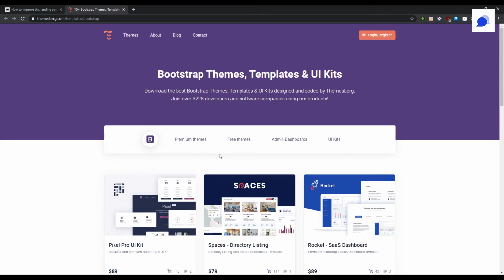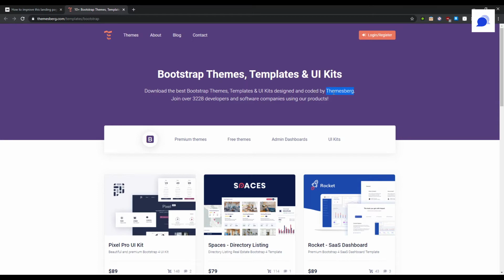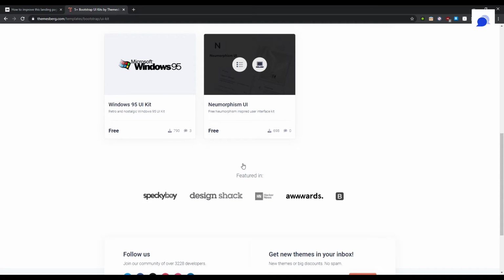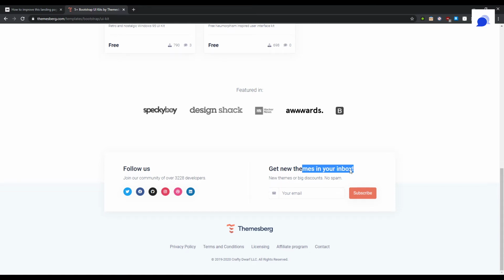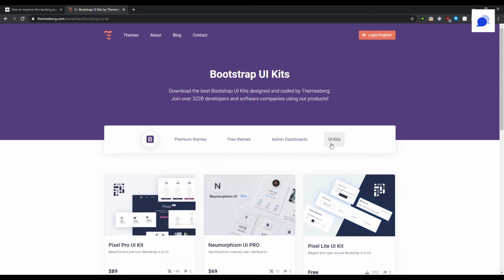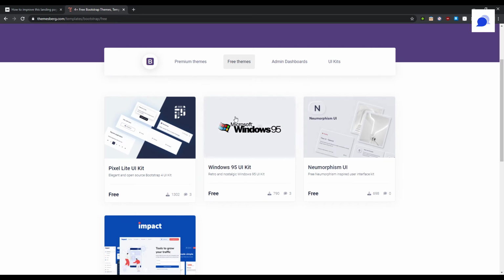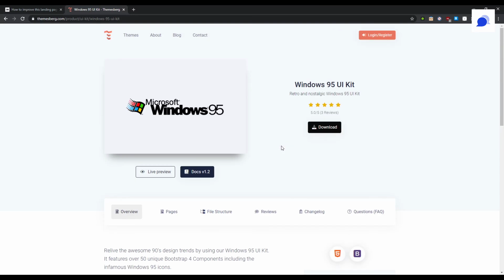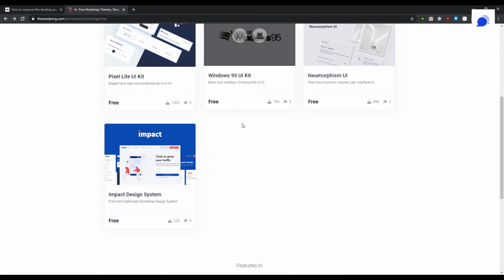Landing page feedback for Themesberg